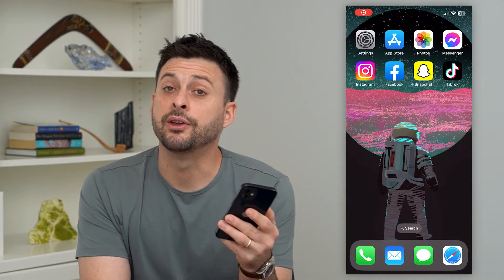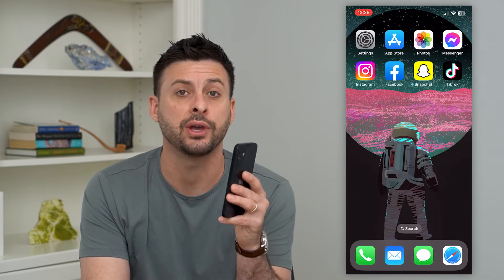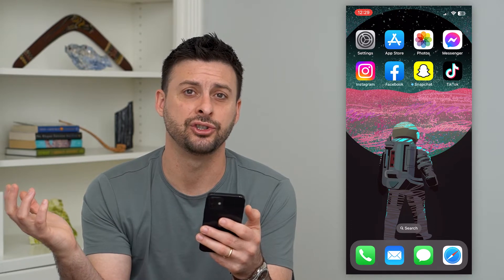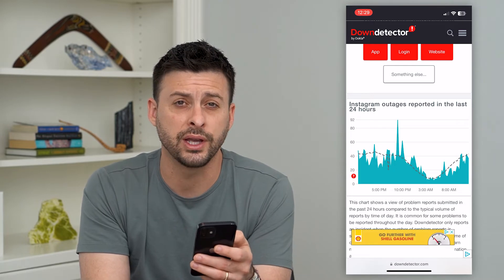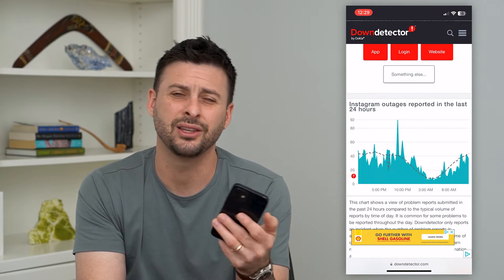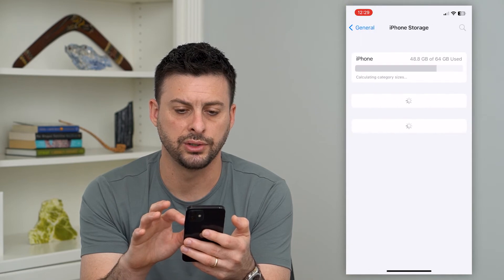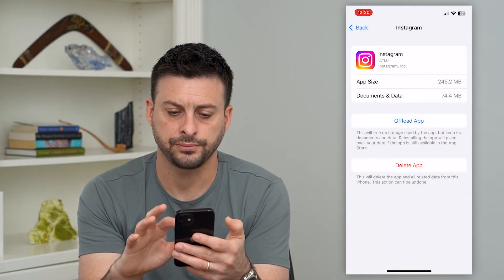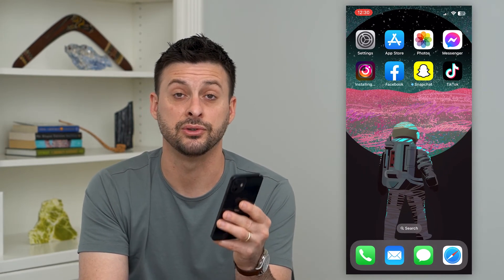How To Fix Sorry There's A Problem With Your Request On Instagram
Let's fix your Instagram app if you get the error message sorry there's a problem with your request.